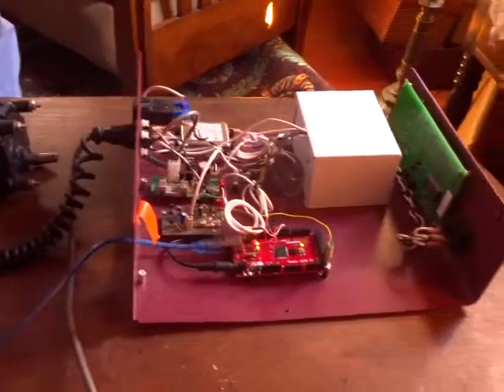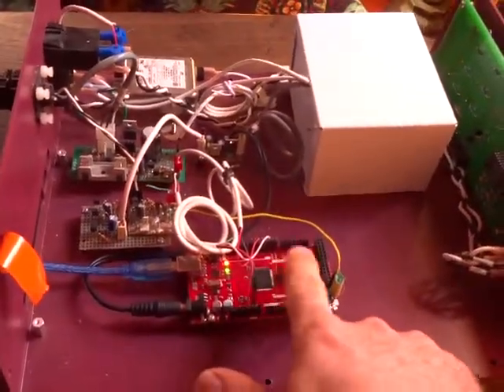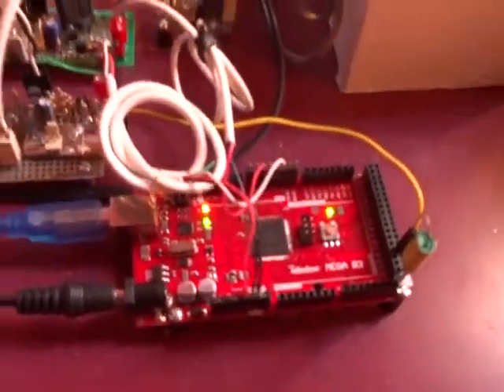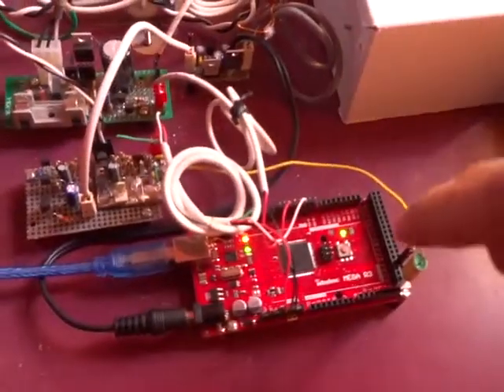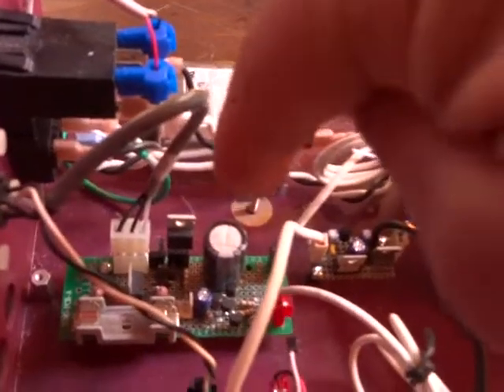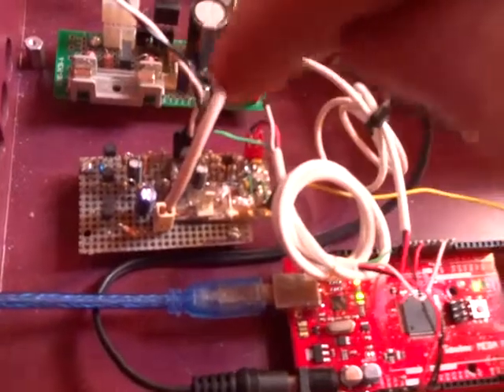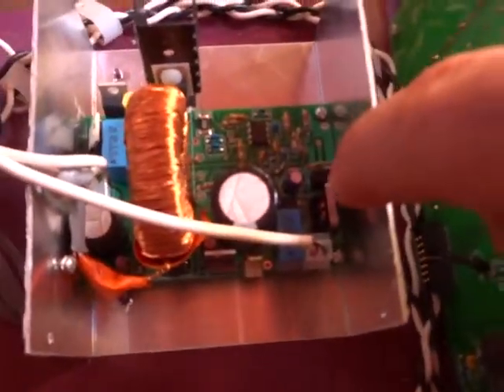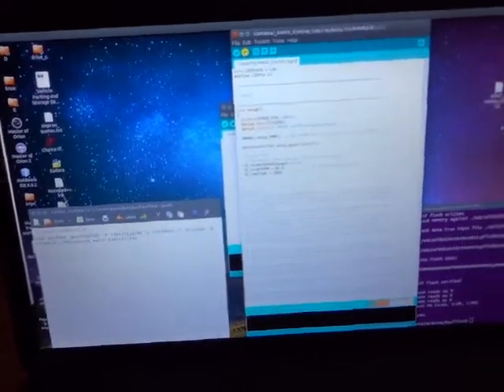Dissolution tester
Arduino project that controls a motor that drives paddles in a dissolution tester.